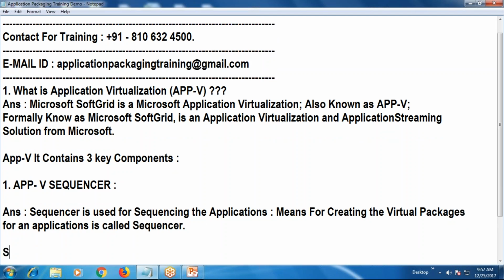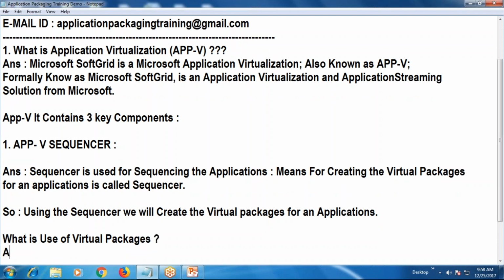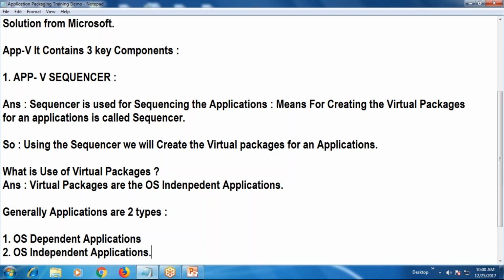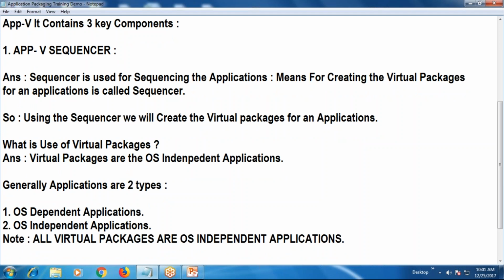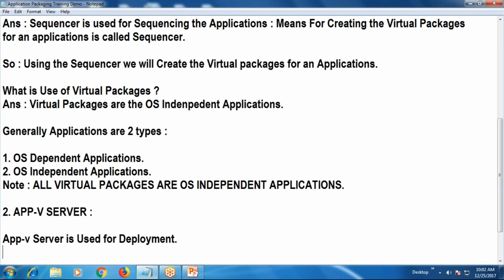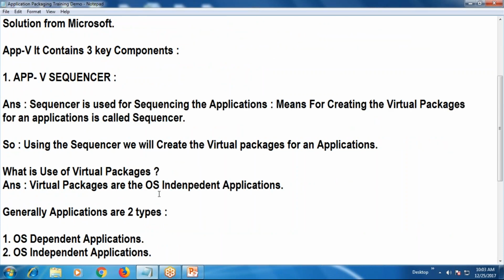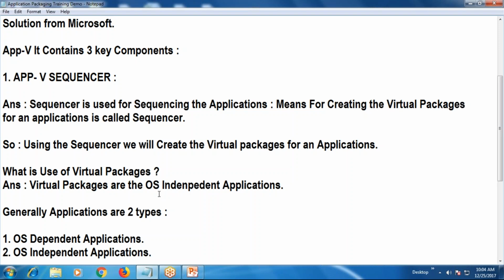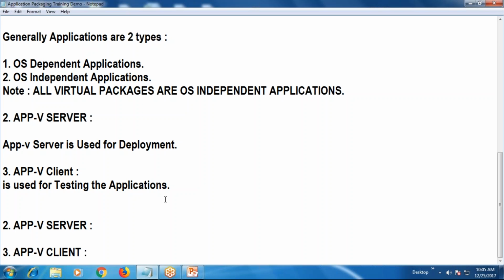Application Packaging Training Videos | Application Virtualization (APP-V) Training Demo. 8106324500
application packaging training videos :  Application Packaging Videos,

Application Packaging Training Videos. What is Application Packaging And Application Packaging Training Basics.

Welcome To Master's Academy.

Application Packaging Training From Master's Academy Hyderabad.

What is Application Packaging ? And What is Application Re-Packaging ? What is Application ? And What are the List of the Binary files Contains the Applications?

And in this Video we Explained About The List of the Binary files Like :::

HOW TO CREATE TRAINSFORMS ? AND WHAT IS TRANSFORMS ? AND PURPOSE OF CREATING THE TRANSFORMS? AND HOW TO USE THE TUNER TOOL AND EDITOR TOOL FOR CREATING THE WINDOWS INSTALLER TRANSFORMS ?

Fresher's And Experienced Application Packaging Interview Questions And Answers : Visit Our

Fresher's And Experienced HR Interview Questions And Answers : Visit Our

For Experienced Candidates Application Packaging Interview Questions And Answers : Please Visit Our

WE WILL PROVIDE 100% QUALITY AND REAL TIME TRAINING.